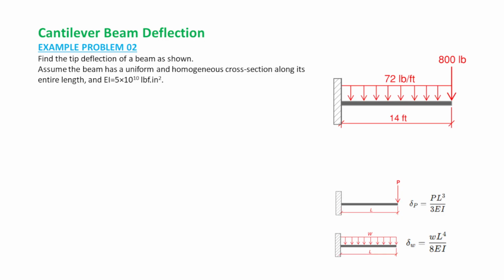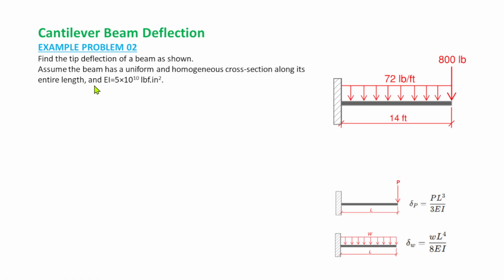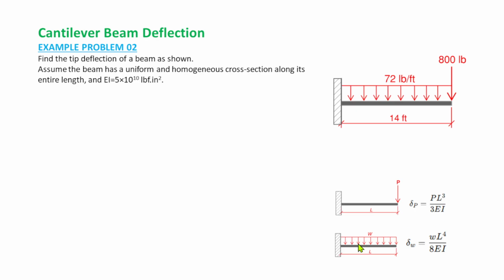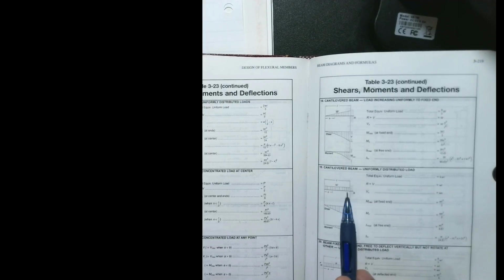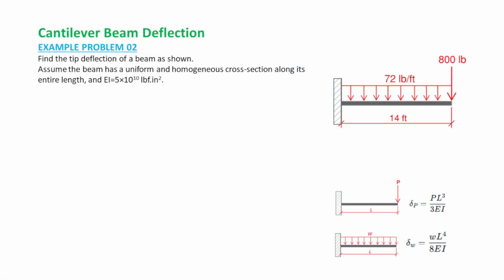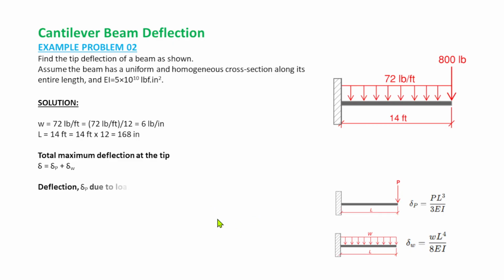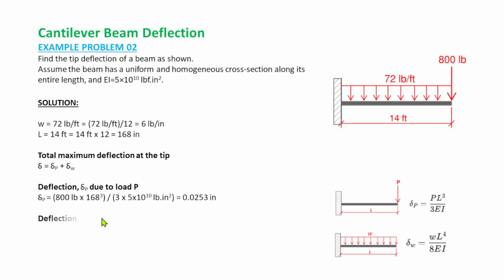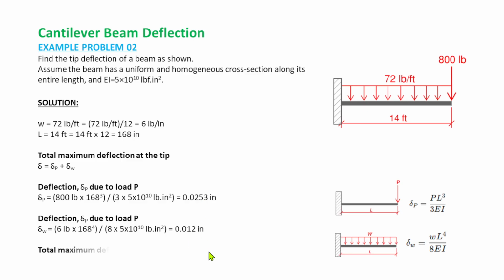CANTILEVER BEAM DEFLECTION EXAMPLE | Simplified Solution | Deflection Formula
Learn how to calculate the deflection of a cantilever beam with this step-by-step example. In this tutorial, we’ll walk through the simplified solution using the deflection formula, making it easy to follow and apply to your own structural engineering problems

👉 Whether you're a civil engineer, structural designer, or construction enthusiast, this video provides essential insights into the safe and efficient ways of analysing beam deflection!